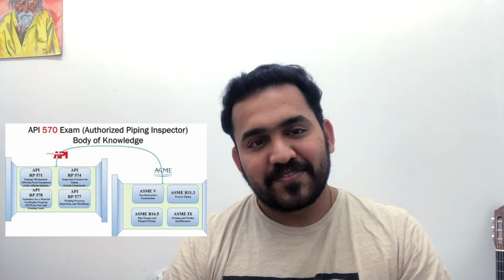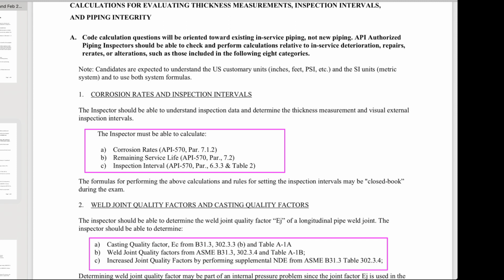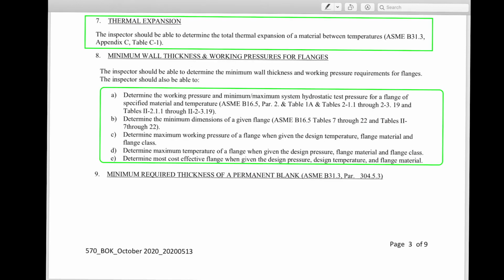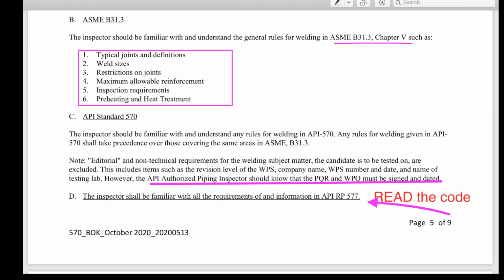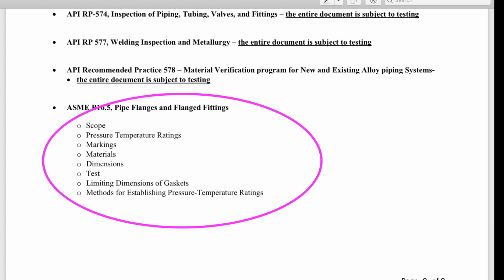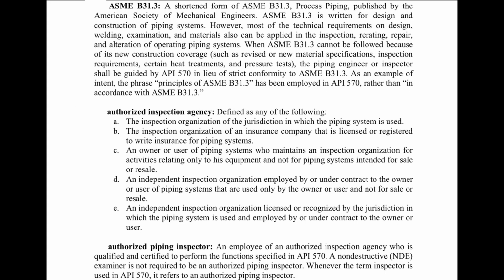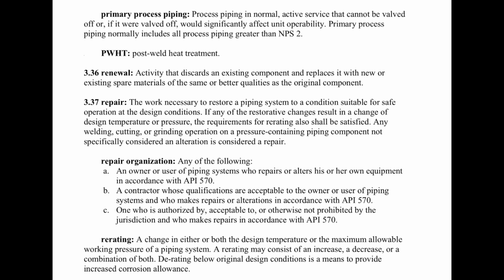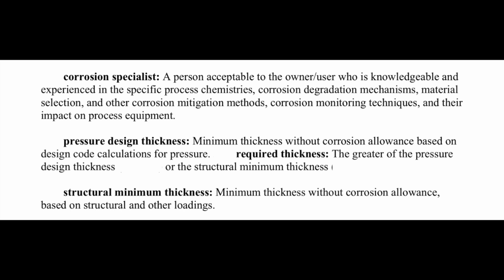HOW TO PREPARE FOR API 570 PIPING INSPECTOR CERTIFICATION ?| JP CONCEPTS | TECHNICAL SERIES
The channel  JP Concepts have 2 streams .One is MUSICAL series & Other is TECHNICAL Series. Myself a professional indian singer and doing stage musical  shows in india &abroad. Musical series to bring  my musical experiments and new compositions to the audience. Technical series is to share my experience and knowledge as a mechanical inspection engineer/ Asset integrity engineer in oil and gas industry. In technical series trying to guide young engineers for their way forward.

This video is about the preparation for API 570 PIPING INSPECTION CERTIFICATION. This is to guide the inspection personal to achieve the certification with out costly training.

In TECHNICAL series I cover the different international certification examination preparation tips like APIs, CSWIP,AWS etc. Also planning to share my practical experience as inspection engineer. MUSICAL series is aiming to pure music lovers🥰

My channel is aiming to good music /art lovers and at the same time young mechanical/metallurgical engineers they should need a guidance in their job search or career path in oil &gas industry.

So seeks your all support by subscribing my channel and watching /following my videos time to time.Also requesting  your support in spreading the videos and increase the subscription through your circle and above that..thanks🤝🙏🙏